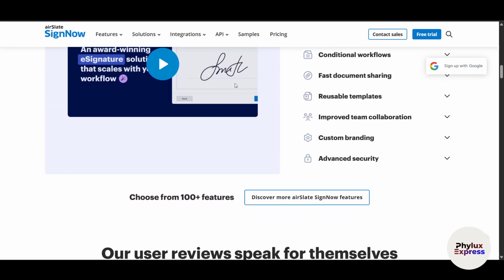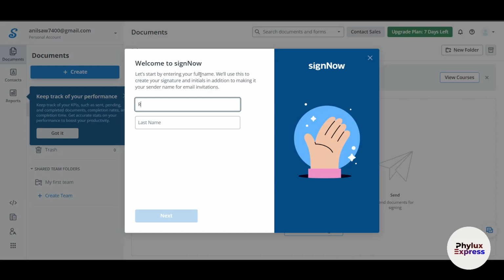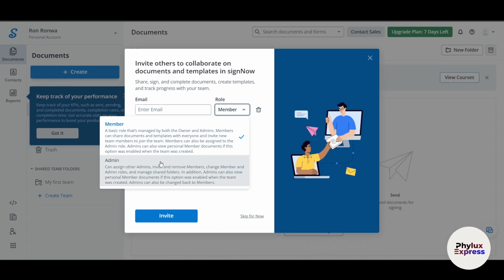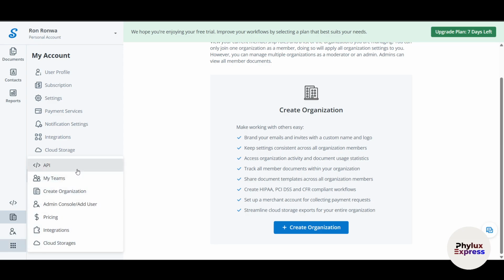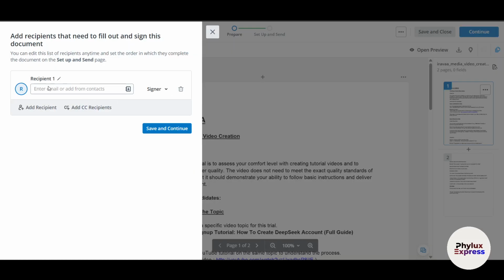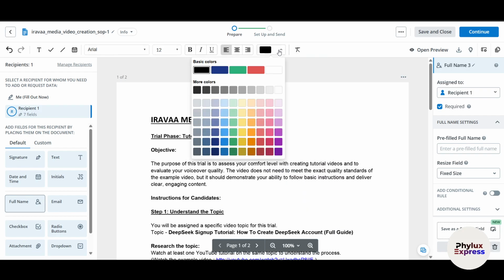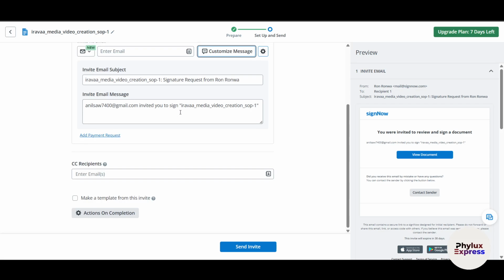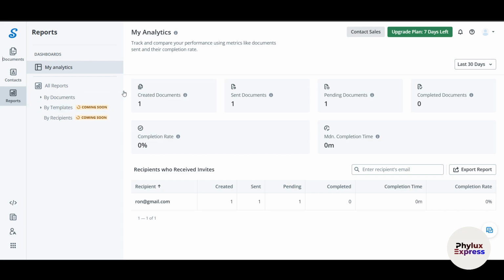SignNow Tutorial For Beginners 2025 | How To Use SignNow (New Updated)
📝 SignNow Tutorial For Beginners 2025 | How To Use SignNow

Looking for an easy, secure, and efficient way to sign, send, and manage documents online? SignNow is a powerful e-signature platform designed to streamline document workflows, whether you're signing contracts, collecting approvals, or managing agreements. With its intuitive interface and robust features, SignNow makes it simple to create, share, and track documents—all from one place. In this step-by-step tutorial, you’ll learn how to use SignNow to simplify your document processes, save time, and go paperless in 2025.

🔍 What You’ll Learn in This Tutorial:
✅ Getting Started: Setting up your SignNow account and exploring the platform
✅ Uploading Documents: Adding PDFs, Word files, or other documents for signing
✅ Adding Signatures & Fields: Placing signatures, initials, dates, and custom fields with ease
✅ Sending for Signatures: Sharing documents with others and setting up signing orders
✅ Tracking & Managing: Monitoring the status of your documents and organizing signed copies

If you’re new to SignNow or want to master its features, this tutorial is perfect for freelancers, small business owners, and professionals looking to simplify their document workflows and increase efficiency. With clear instructions, practical examples, and actionable tips, you’ll discover how to use SignNow to streamline approvals, reduce paperwork, and ensure compliance. By the end of this video, you’ll feel confident using SignNow to handle all your document signing needs efficiently.

🌟 Key Features Covered:
✔️ Easy-to-use drag-and-drop interface for adding signature fields
✔️ Secure e-signature functionality with encryption and compliance
✔️ Customizable templates for frequently used documents
✔️ Real-time tracking and notifications for document status updates
✔️ Cloud storage integration for seamless document management